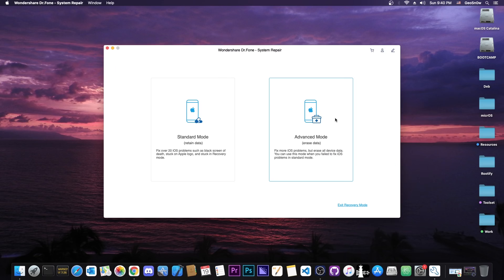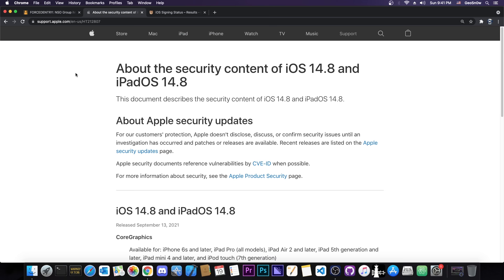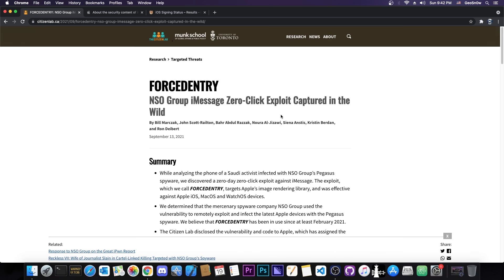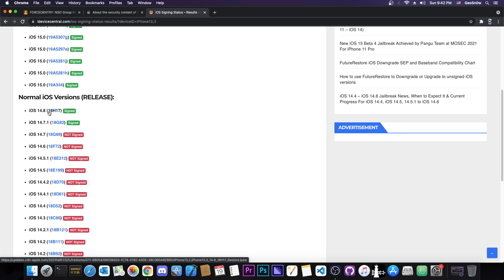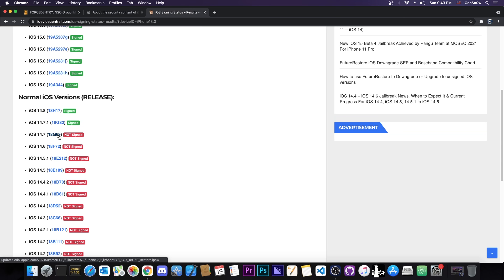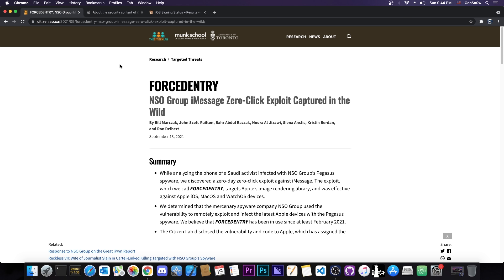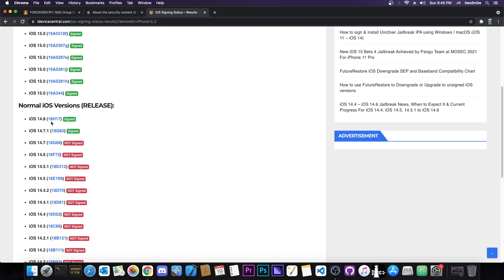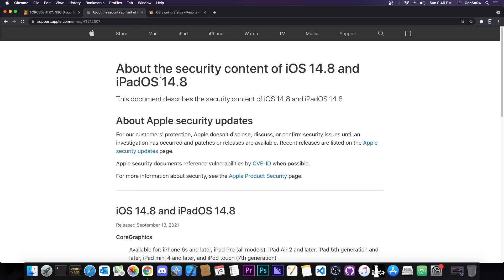Important iOS Security Risk (NSO Pegasus) Patched In iOS 14.8 | Should You Update To 14.8 Now?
In today's video, we're discussing the release of iOS 14.8, and the very major security risk it patches. iOS 14.7.1 is vulnerable, and every other version lower than iOS 14.8 is considered unsafe when it comes to the NSO Pegasus spyware that has been reported to Apple by CitizenLab. It's advised that you update to iOS 14.8 as soon as possible if you do not care about jailbreaking your device.

While the Pegasus NSO targets usually high-profile individuals, rather than the average Joe, if you do not care about jailbreaking your device it's highly recommended that you update to the latest software version (14.8) to mitigate the risks. Apple has pushed 14.8 with only two vulnerabilities patched. More details in the video.

~ GeoSn0w